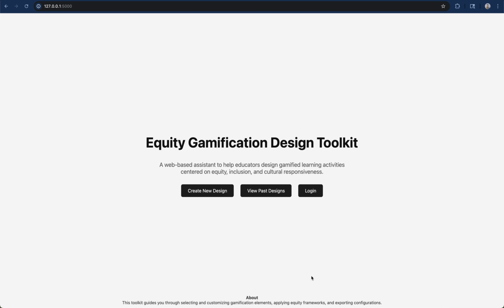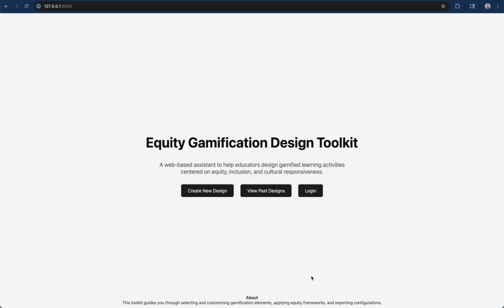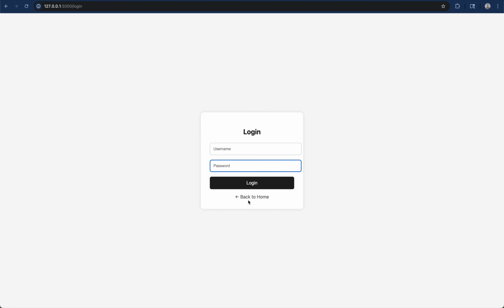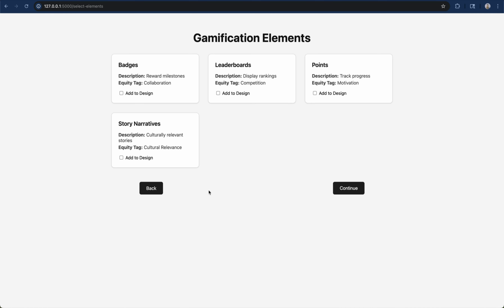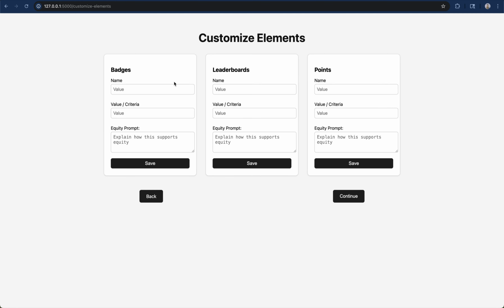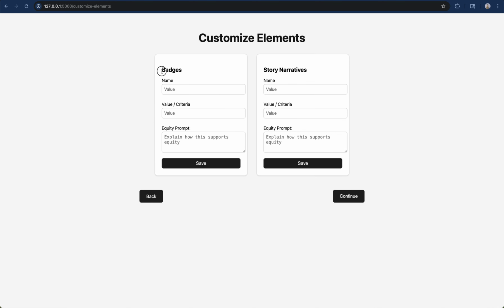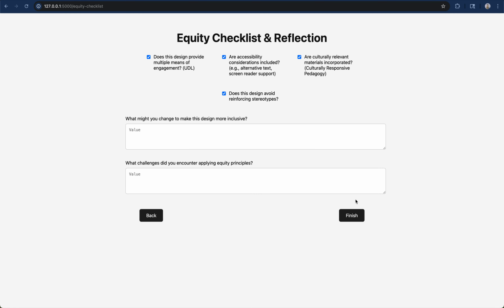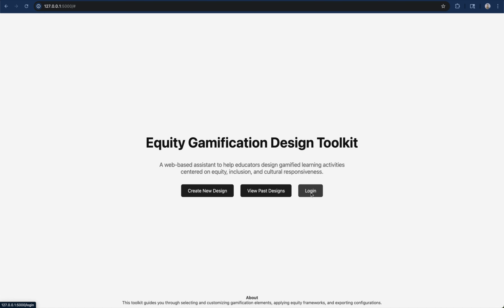Intermediate Milestone 2 CS 6460 Project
Presentation for the Intermediate Milestone 2 Assignment for the CS 6460 project.